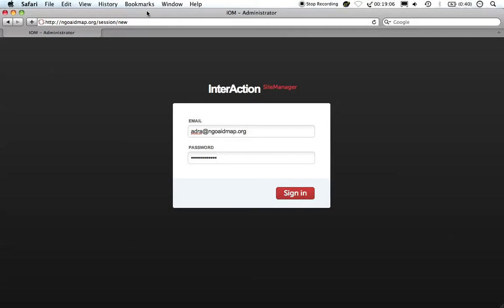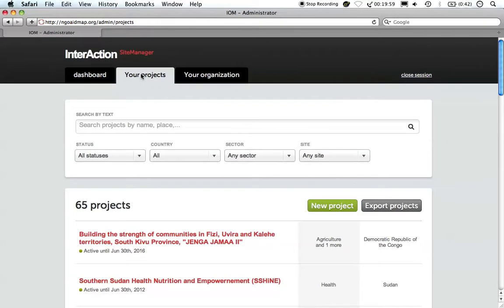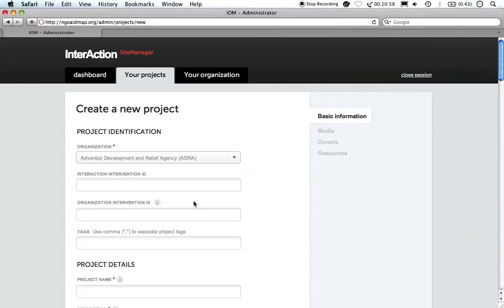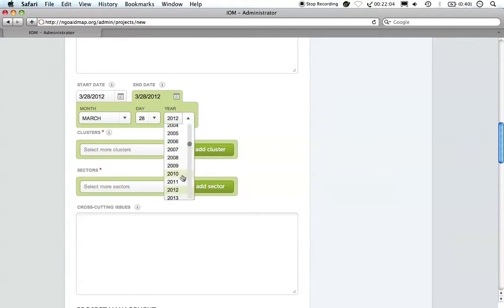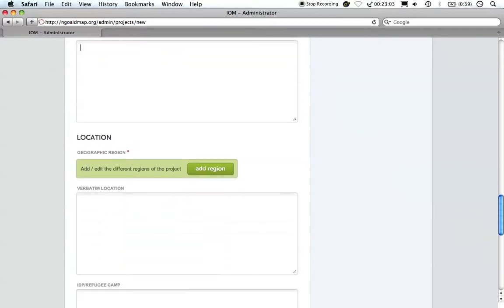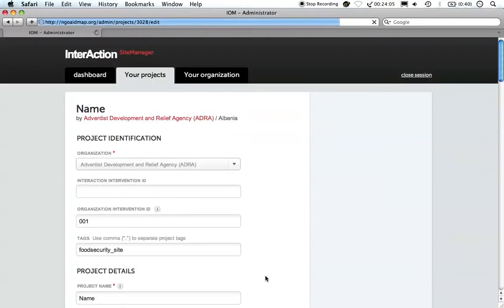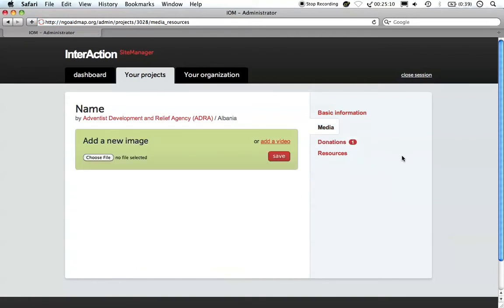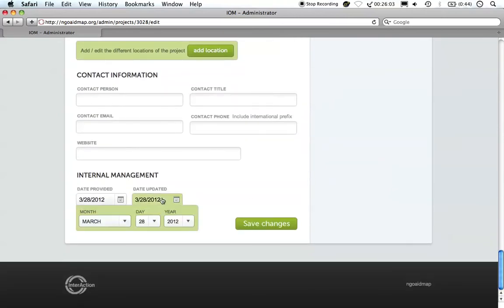How to Enter Data - Projects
This video, Part 2 of How to Enter Data provides an overview of how to manage your project data on NGO Aid Map using your member workspaces.

Part 1 of this video provides an overview on how to manage your organizational profile information using the workspace.